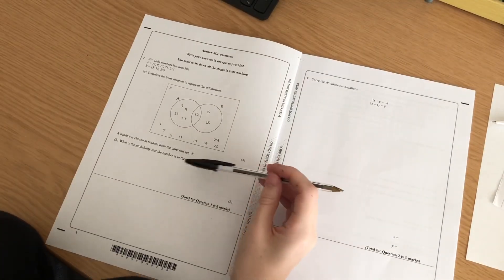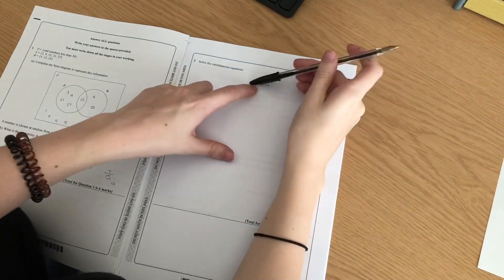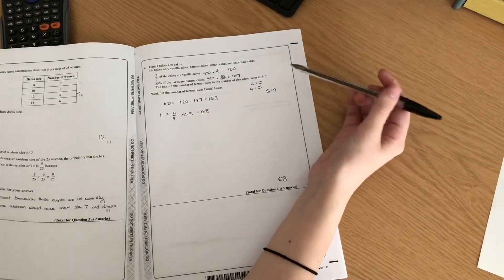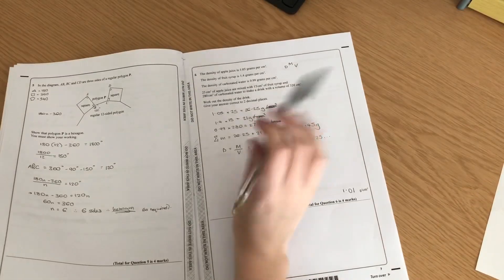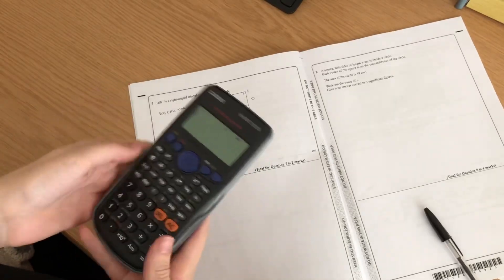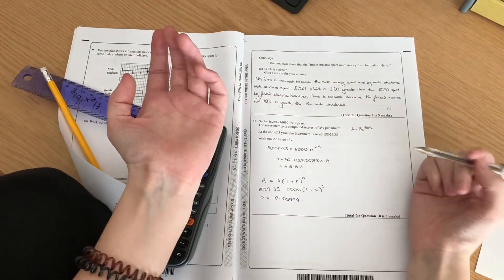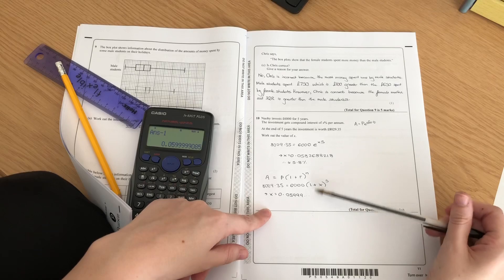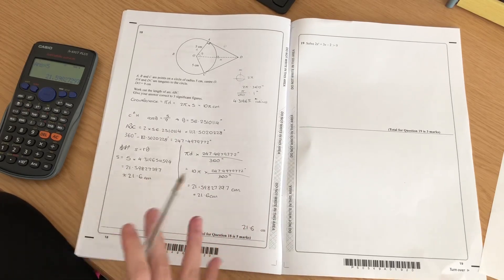A-Level Maths Student Takes New GCSE Maths Exam! Too Hard? Did I Fail? 📚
Hellooooo! 👀

So today I thought I’d try to sit one of the new, super hard, GCSE 9-1 maths papers to finally attempt to answer some questions... E.g. Is the new 9-1 maths GCSE harder than maths A-Level?

Good Luck to all for results day 2019!

Sky 💗🌤

This Studytube channel originated as a result of my Studygram (@sky_is_studying). I am just a typical British 18 year old aiming to offer as much GCSE and A-Level revision-related advice as possible! ✨